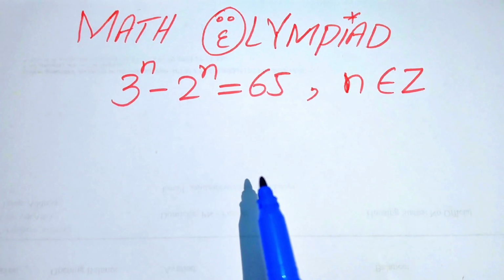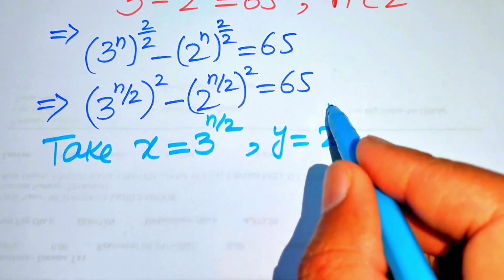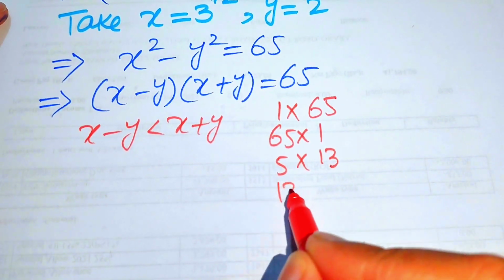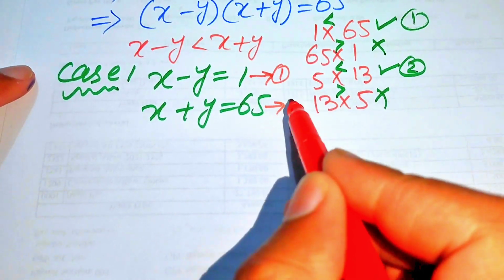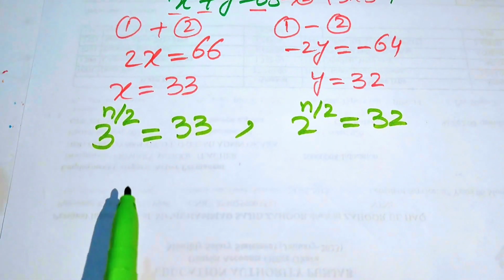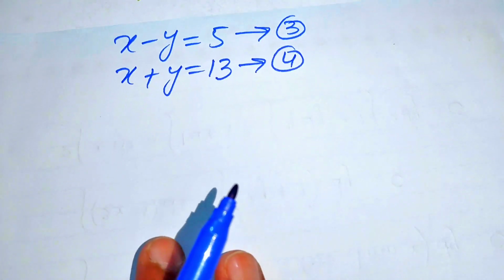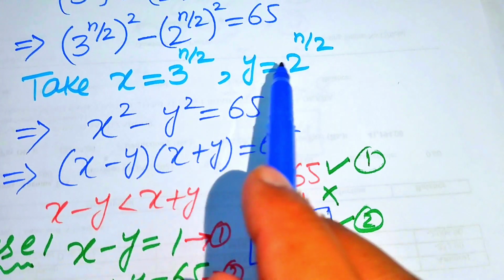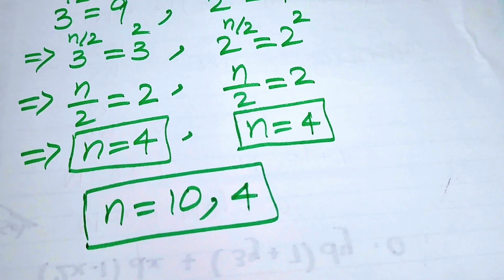A Good Math Olympiad Algebra Equation | Math Olympiad Questions | Beautiful Exponential Equation